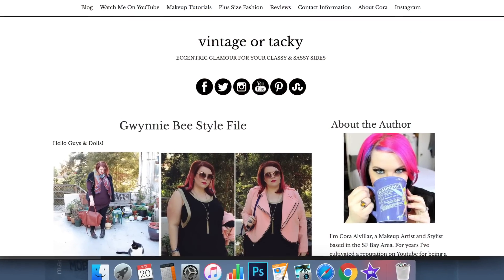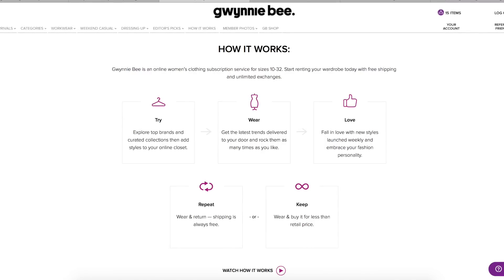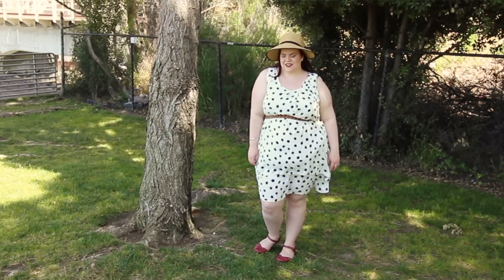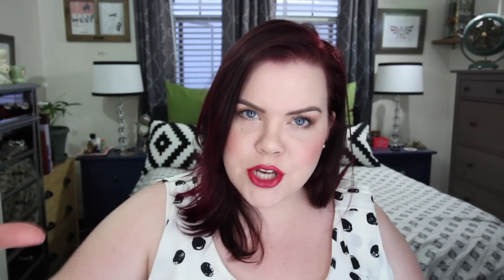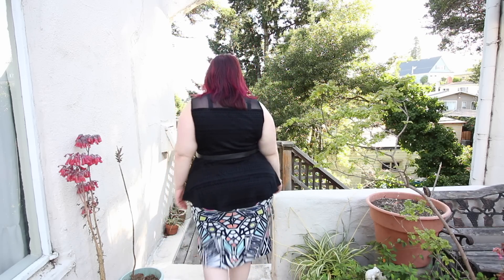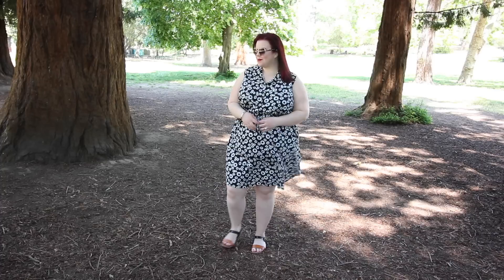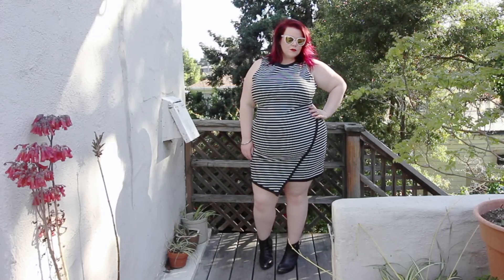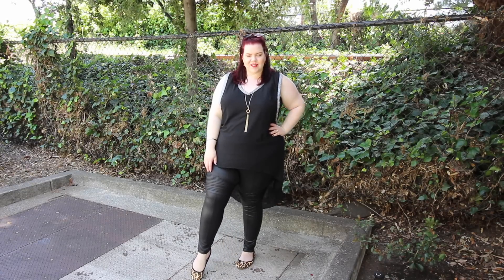B&W Plus Size LookBook with Gwynnie Bee!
Gwynnie Bee is a plus-size (10-32) clothing rental service with the option to buy if you love something. I've been a member now for about 14 months and I love being able to try new styles, silhouettes, fabrics and brands.

I love connecting with you guys on social media- send me your snapchats & instagrams!

Vintageortacky
2601 Blanding Ave

I'm Cora, a Makeup Artist and Stylist based in the SF Bay Area. For years I've built a reputation on Youtube for being a source for honest review of the newest beauty products, application techniques, and plus size personal style. Eccentric beauty is my passion and I've made it my life's work to celebrate beauty outside the box.